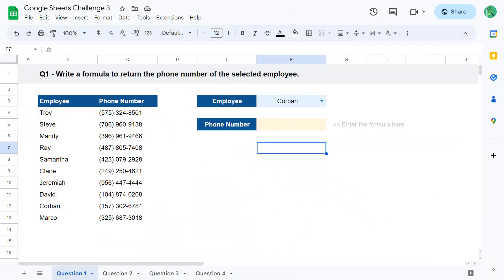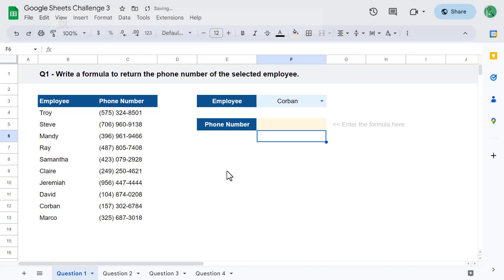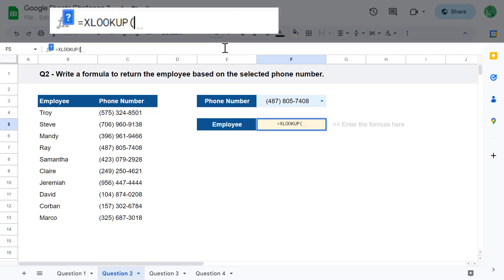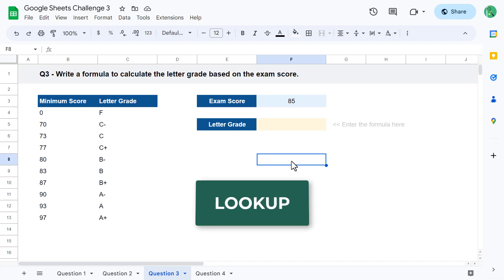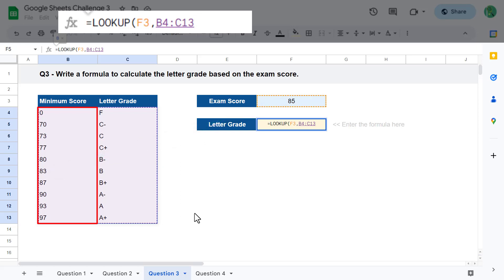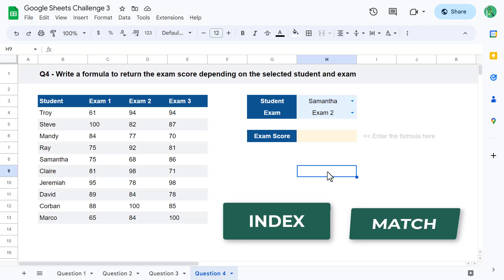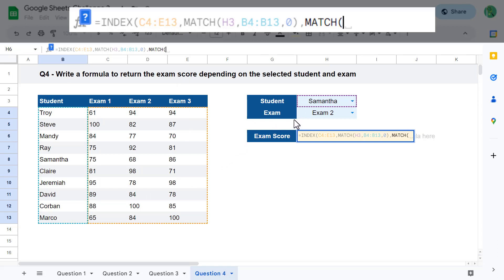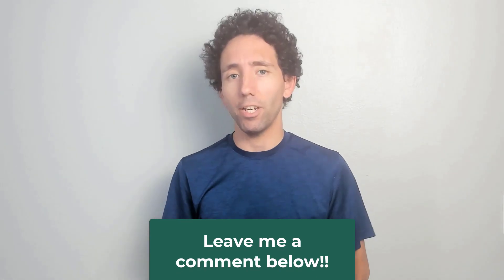Google Sheets Challenge 3 - Lookup Functions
Welcome to your third Spreadsheet Life Google Sheets challenge! In this week's challenge I will be testing your skills working with lookup functions. The first few questions might be pretty easy, but are you prepared to answer the last few? Whether you are looking for interview question practice or you are just watching for fun, let me know how you do in the comments below.

TIMESTAMPS
00:00 - Intro
00:29 - Question 1
01:50 - Question 2
03:01 - Question 3
05:17 - Question 4
07:26 - Conclusion
07:46 - Outro